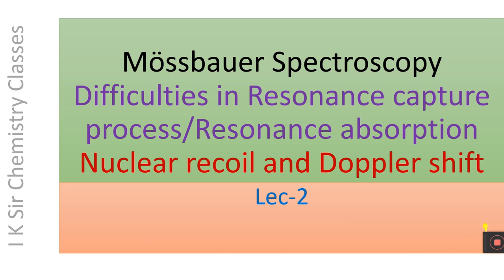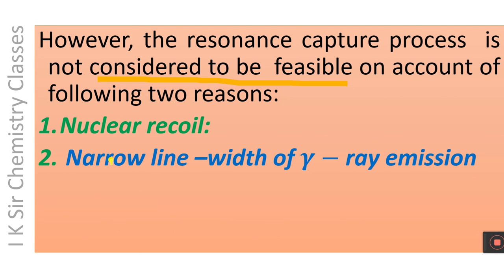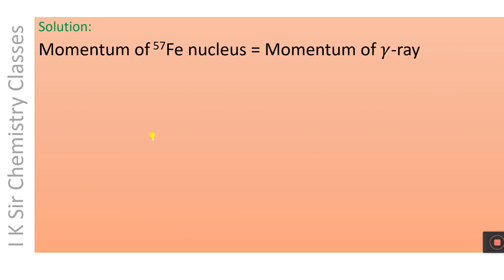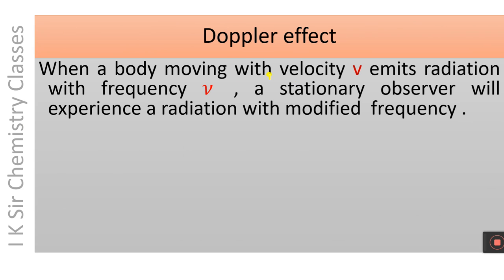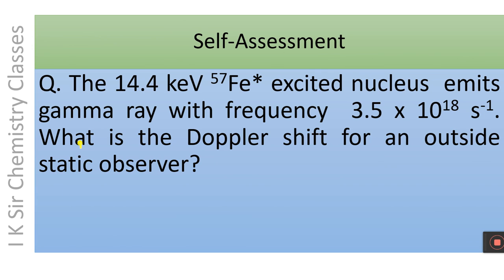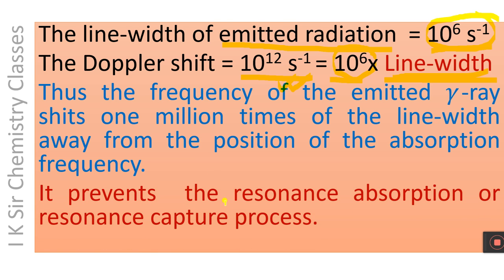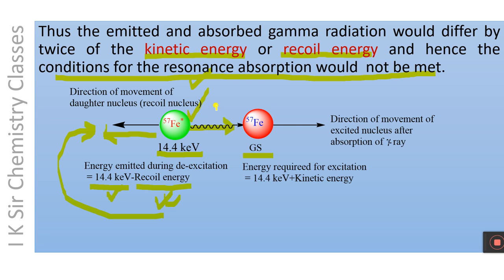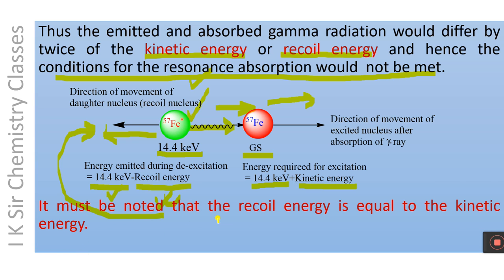Mossbauer Spectroscopy: Lecture 2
Mӧssbauer Spectroscopy:
Difficulties in Resonance capture process/Resonance absorption,
Nuclear recoil and Doppler shift